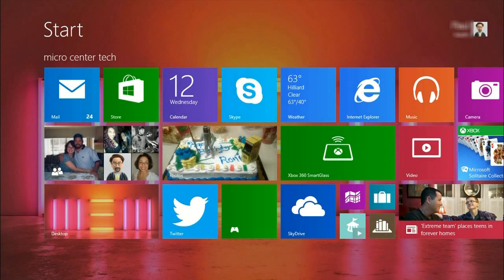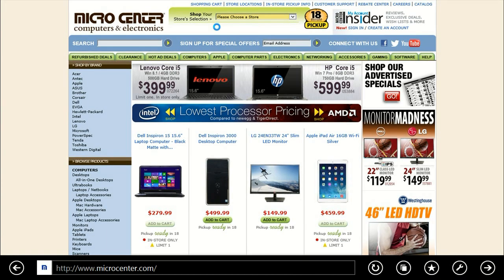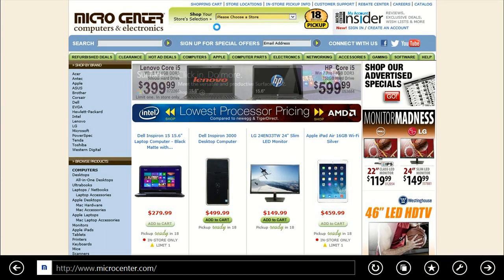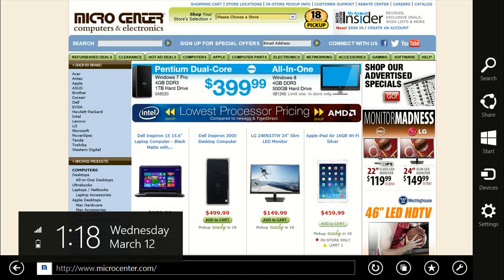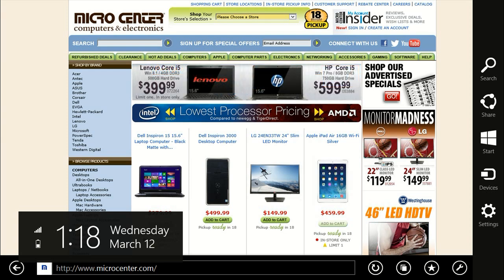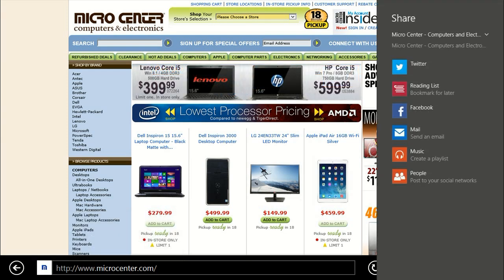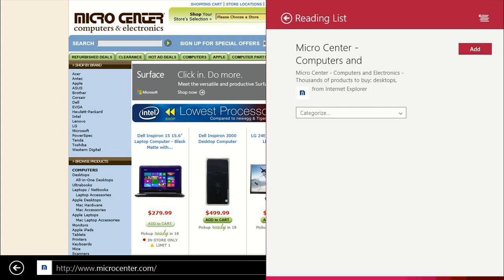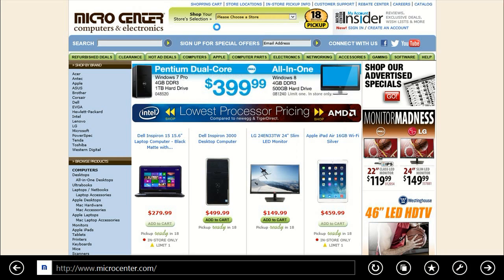How to use Reading List in Internet Explorer 11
Micro Center Tech Support shows you how to use Reading List in Internet Explorer 11.